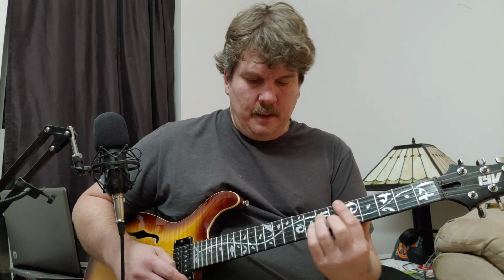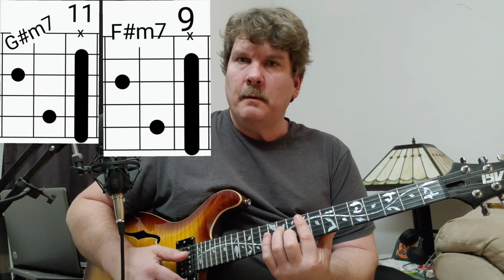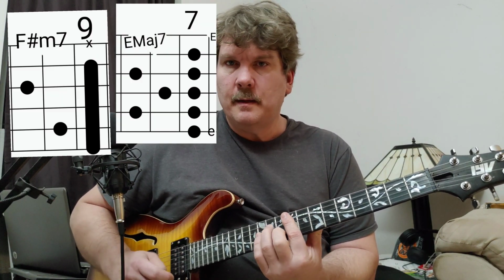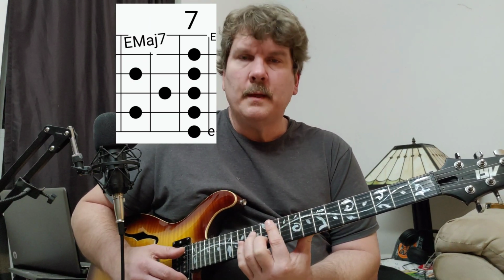Dance for Love by zella day guitar lesson tutorial how to. play chords